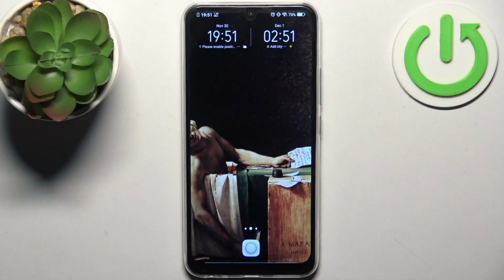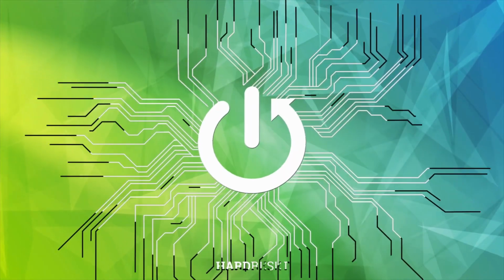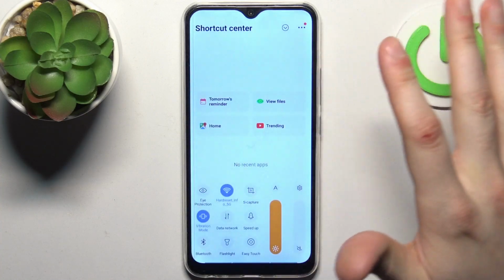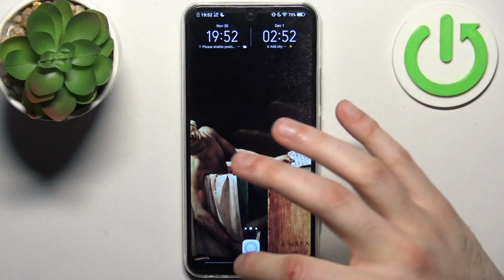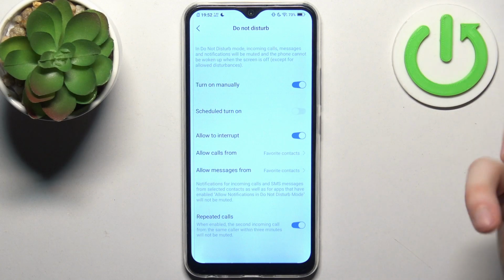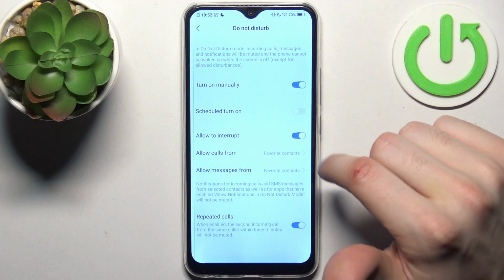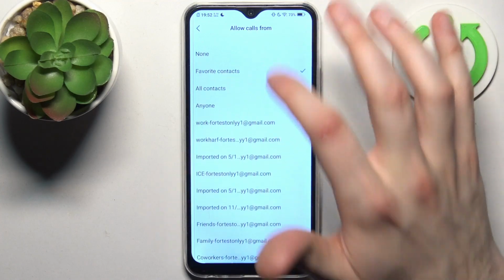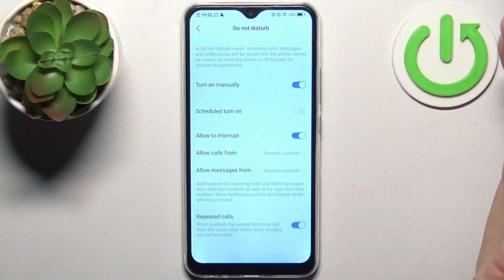How to Enable & Configure the Do Not Disturb Mode on VIVO Y17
Enjoy uninterrupted focus with this tutorial on setting up the Do Not Disturb mode on your VIVO Y17! Learn how to customize notification settings and create a peaceful environment. Watch now for a quick and effective guide to enhance your VIVO Y17 experience.

How to set up the Do Not Disturb mode on VIVO Y17? How to find DND mode settings on VIVO Y17? How to turn on the Do Not Disturb mode on VIVO Y17?